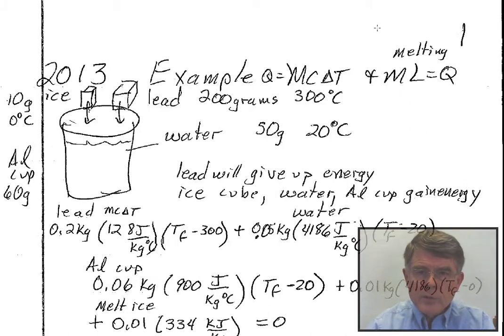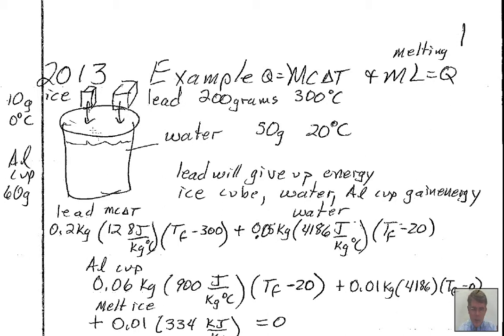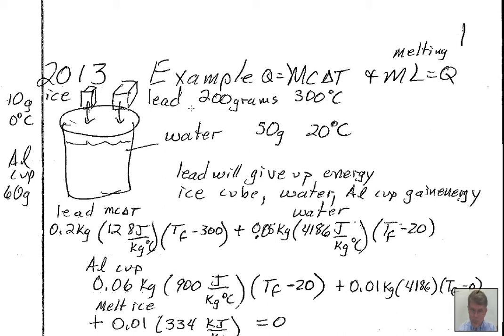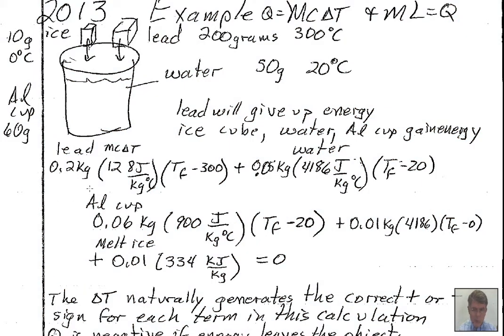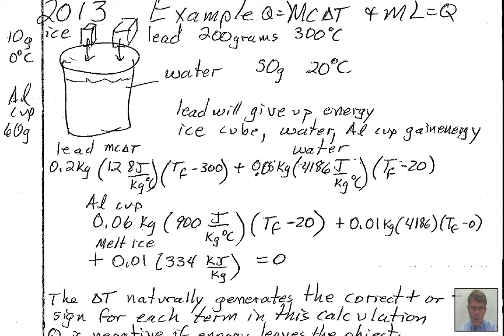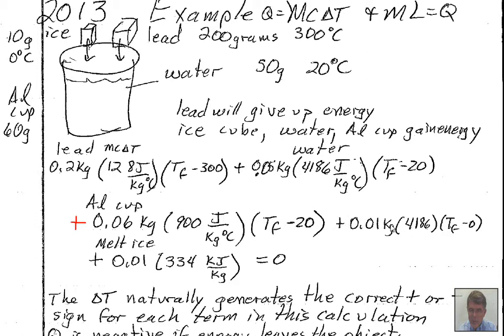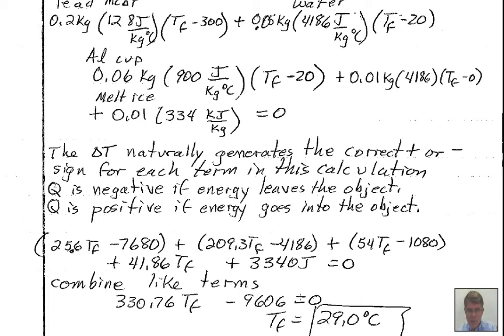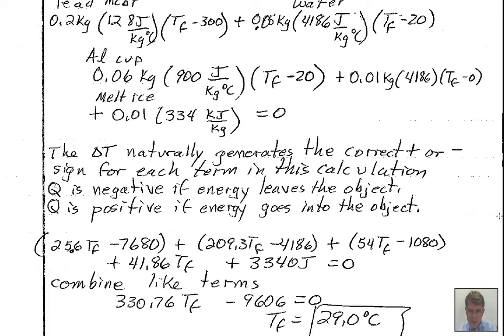Calorimetry Aluminum Cup, Water, Ice, Lead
This video shows the solution to a calorimetry problem.  A hot lead object and ice are placed in an aluminum cup that contains water.  The calorimetry equation has Q = mc Delta T for each object. The equation includes a mL term for the energy required to melt the ice.  The sum of the Q's is zero.  The hot object gives up energy and has a decrease in temperature.  The cooler objects receive energy and increase in temperature. The final temperature is calculated.  The video makes some comments about inspecting the answer to see if it is reasonable. This material relates to Chapter 14 of OpenStax College Physics. PHY151 College Physics I